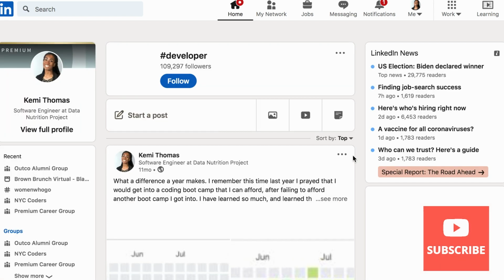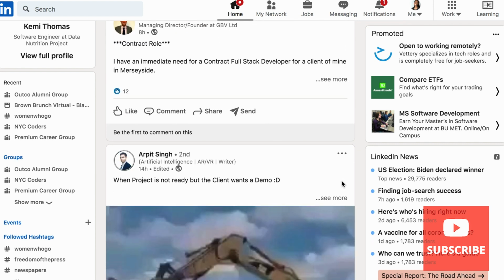How To Trend On LinkedIn & Get That Job!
If you are struggling with getting attention on your LinkedIn posts, I list three easy ways that will help. These ways will get you to trend on LinkedIn. Trending on LinkedIn can garner more attention to your resume, and attract more recruiters looking to hire someone like you.